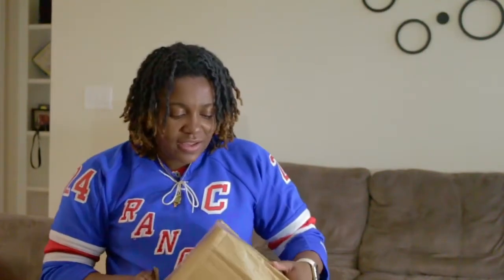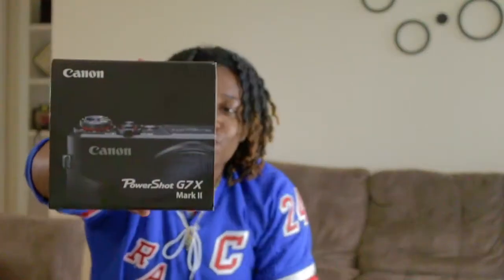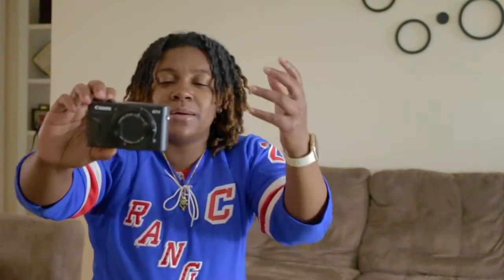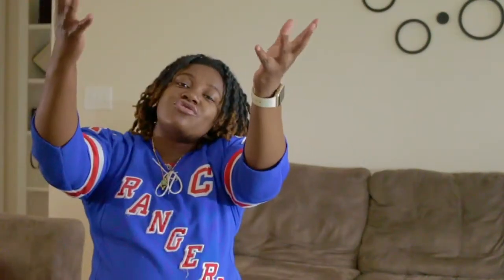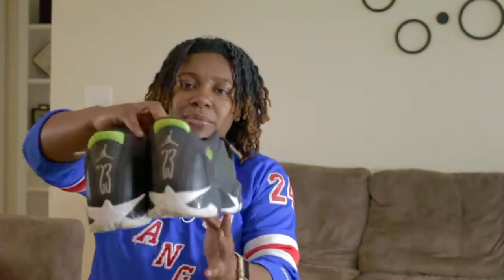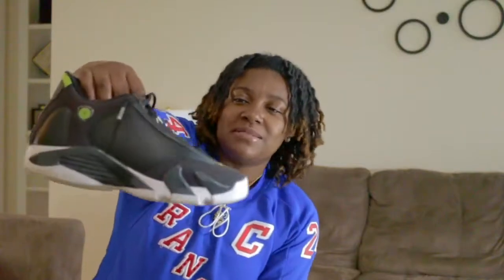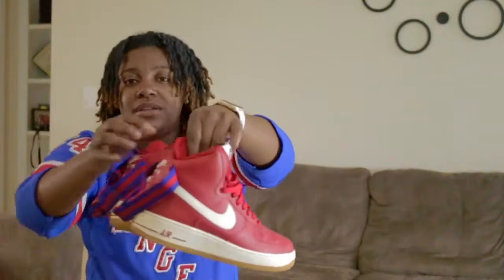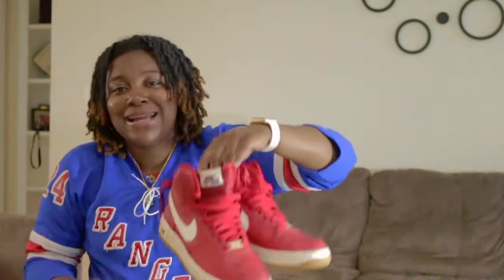G7X Mark II Unboxing ..... i'm officially a vlogger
The moment I've been waiting for .

Ya MOMS Favorite Sneakerhead Sneakpeakmoe with another FYEEEE Video!!

`yes, I am a Female!

⬇ My Dimensions  ⬇

Height: 5'5
Weight: 160lbs
Waist: 33
Shirt Size: S/M
Shoe Size: 6.5/7

Thanks for joining the Sneakpeak Family and If you haven't what are you waiting for. I love you guys and stay tune for the next video !!!